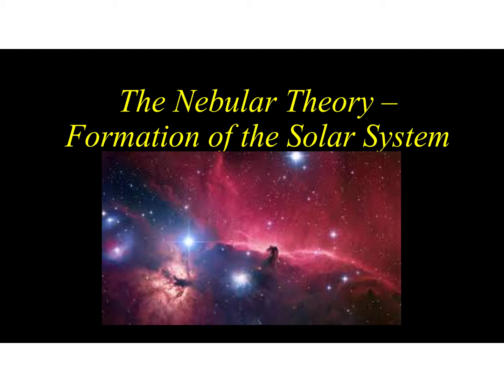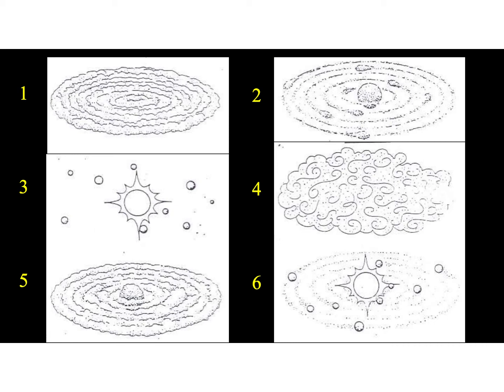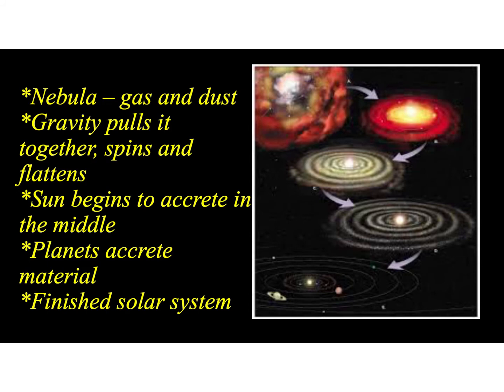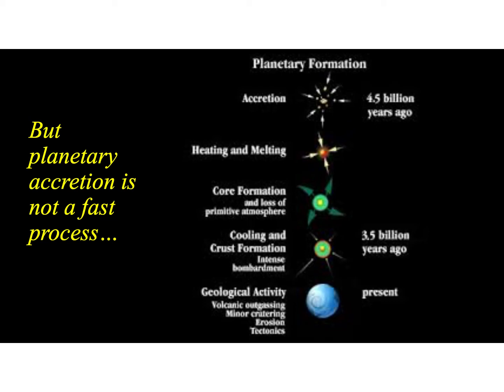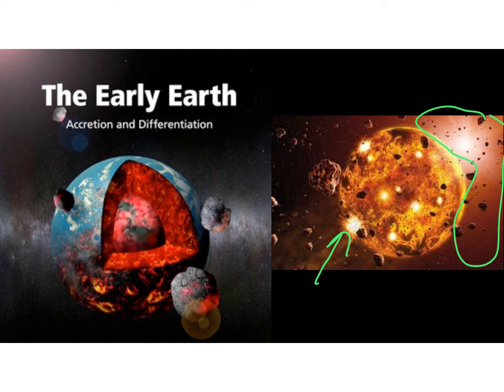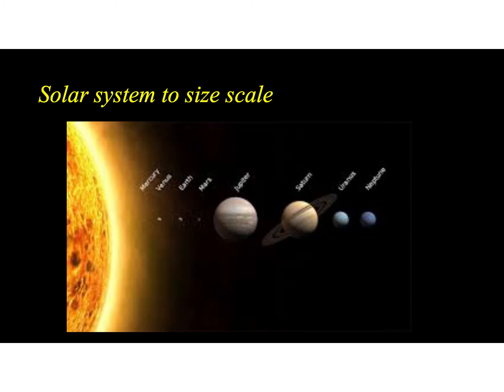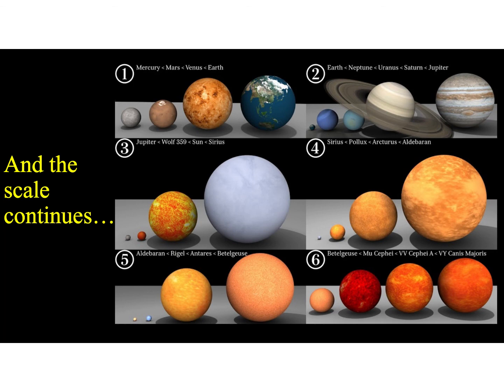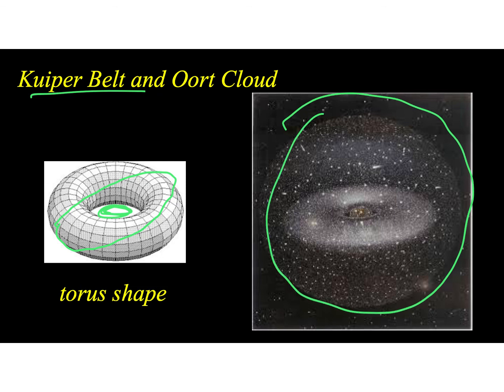1. SS intro